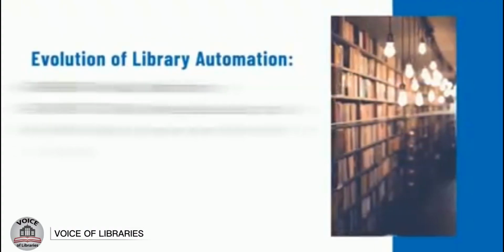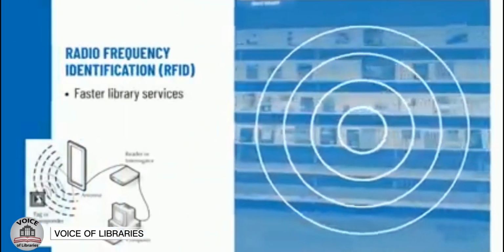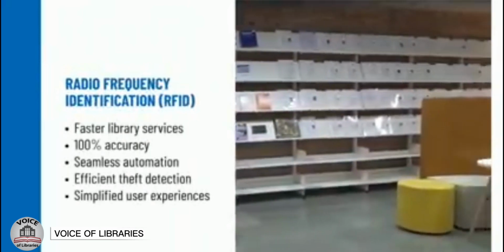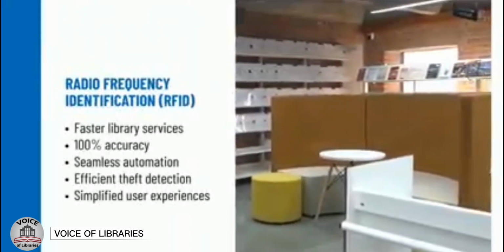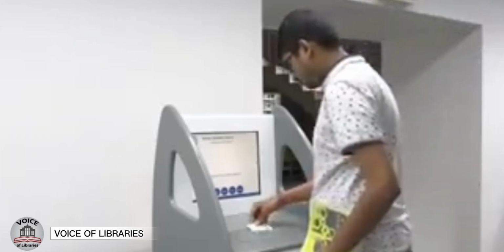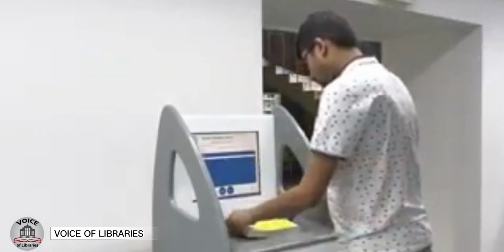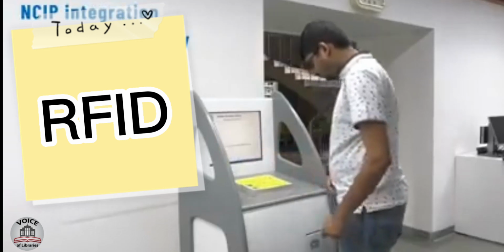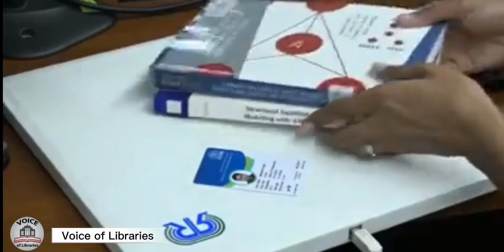RFID Based Library Management System|| complete automation small and Large Library